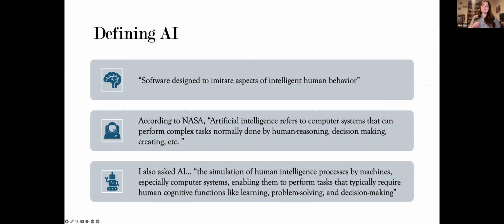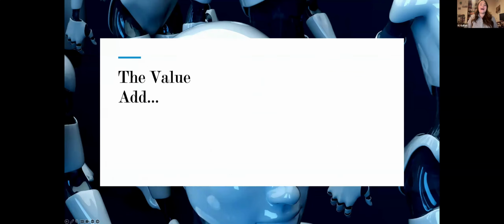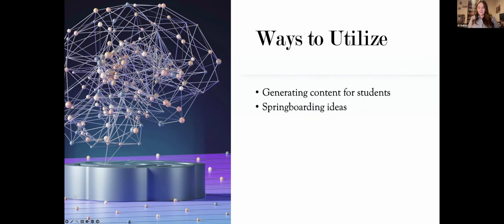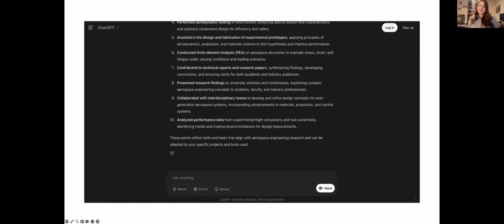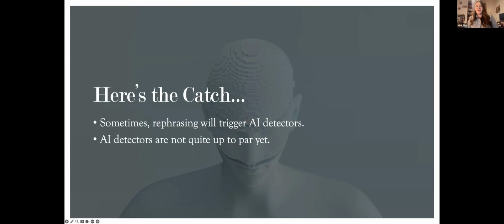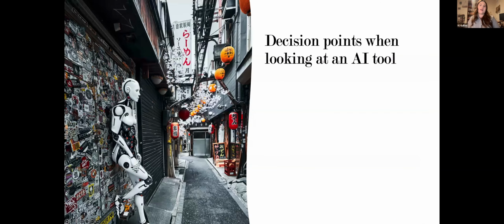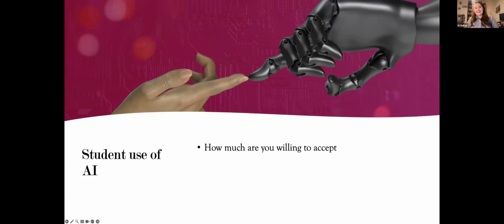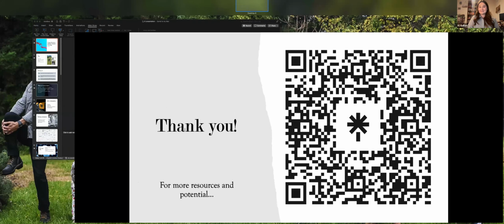Using AI Tools to Enhance Student Learning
This is an on-demand recording from the 2025 Academic Innovation Conference presented by Ki Guillen.